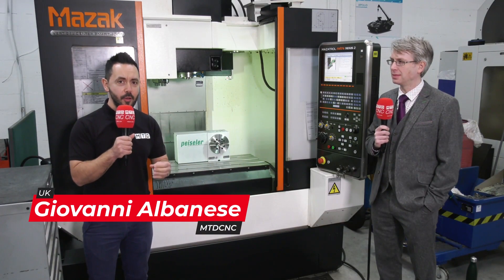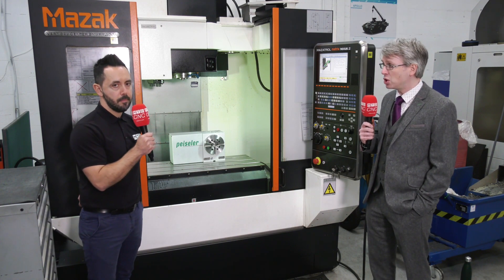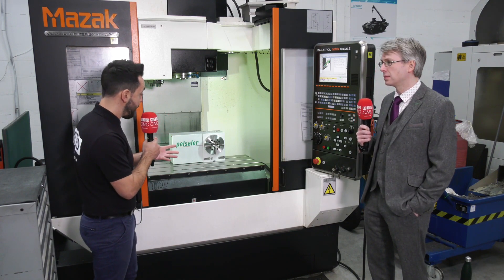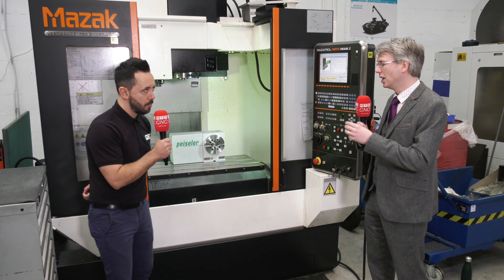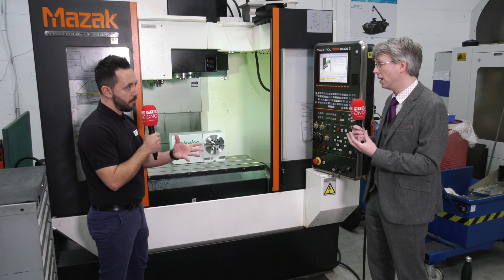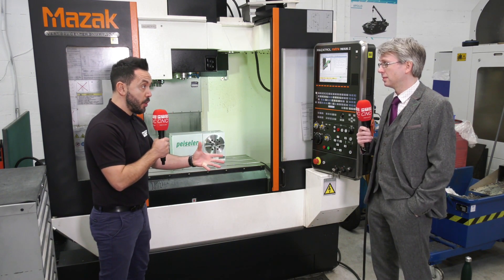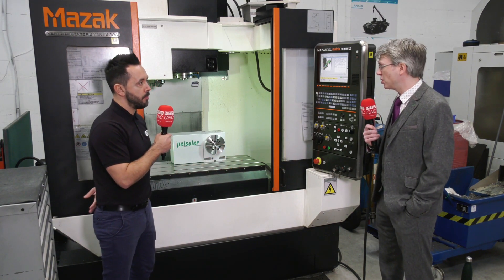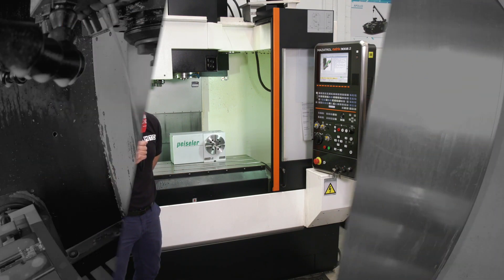Backlash Free Worm Wheel Design From Peiseler, A New Rotary Table Range From Brown and Holmes.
Brown and Holmes, specialists in bespoke and standard workholding have introduced a new range of Rotary Tables to the UK Market that complements their current range of workholding and automation solutions.
Gio catches up with Mark Haywood to find out more, founded in 1819, the reliability and reputation of Peiseler products is second to none and a key reason for Brown and Holmes to offer them to its customers.
Peiseler rotary tables are available as single-axis and multi-axis with faceplates ranging from 80 to 3,500 mm diameter, with net weight holding capabilities up to 22,000 kg with backlash free and easy adjustable OTT Wormwheel – not necessary to disassemble the worm for readjusting